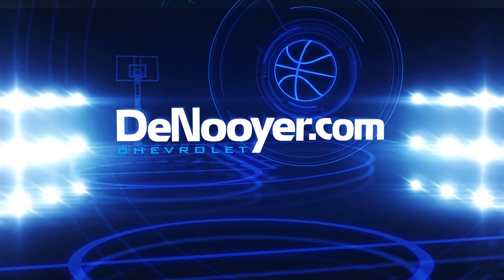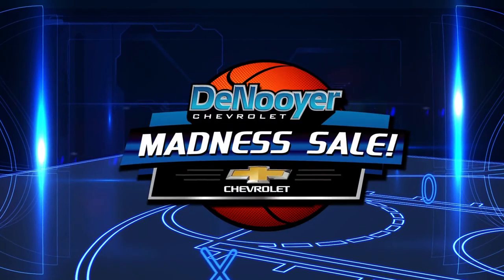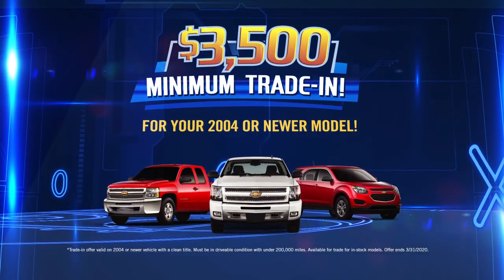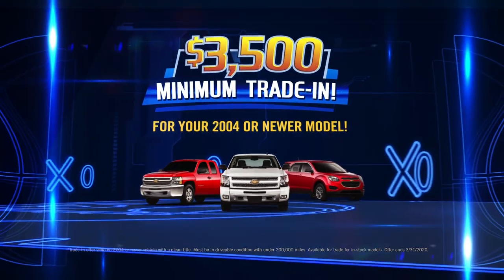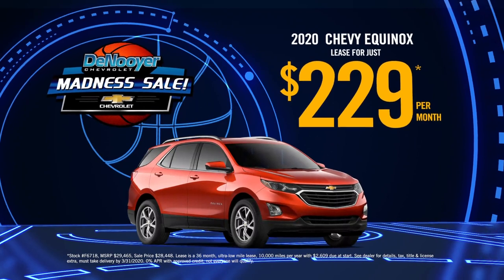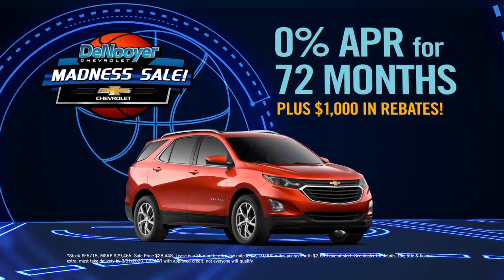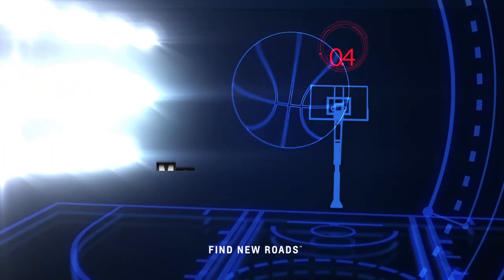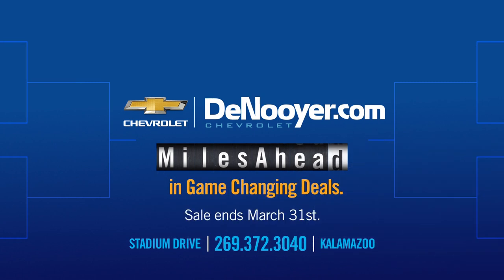DeNooyer Madness Sale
Let's break to see how DeNooyer Chevrolet can put up these numbers.

It’s shear madness! DeNooyer is offering $3,500  MINIMUM for your Trade-In!  That’s right, your ’04 or newer model could earn you $3,500… or More!

Plus, they've got a key player running the show down low… real low. Lease a 2020 Equinox for just $229 a month, or choose 0% APR for 72 months, and score $1,000 in rebates!
It's clear to see why they're dominating their bracket.
DeNooyer.com.
Miles ahead in game changing deals.